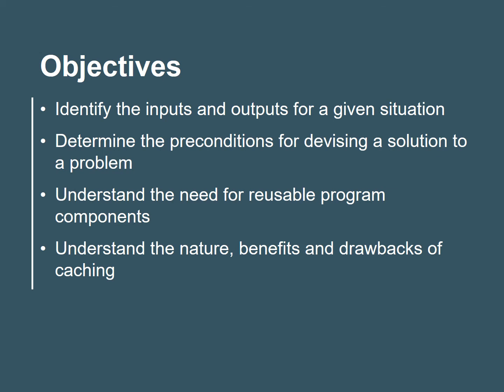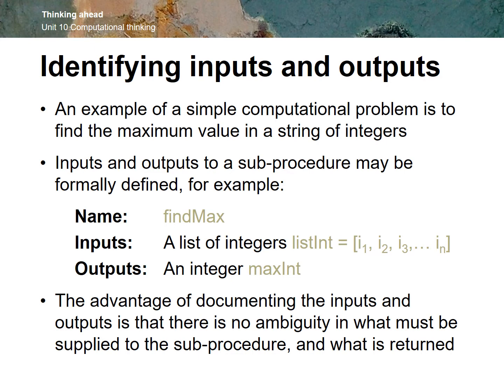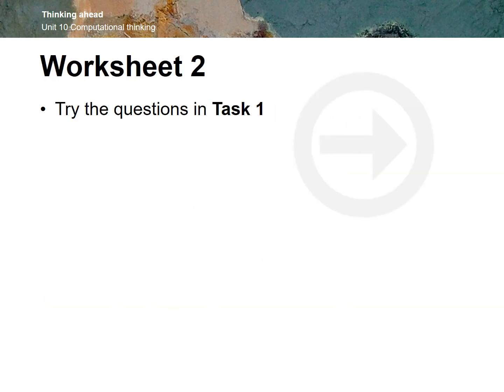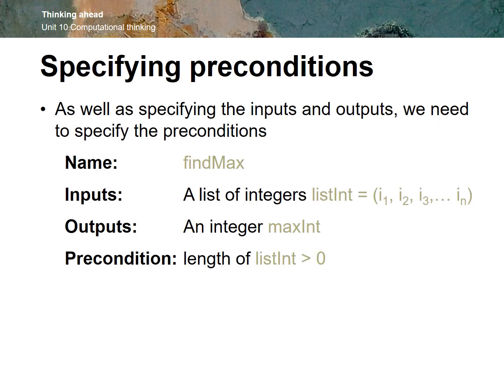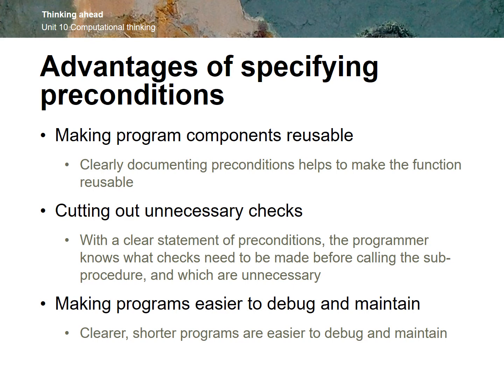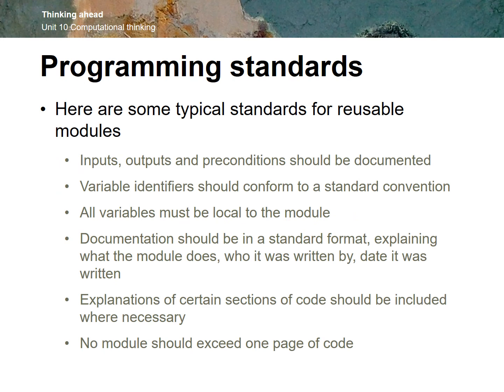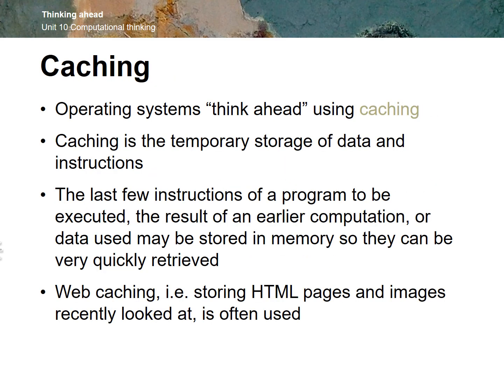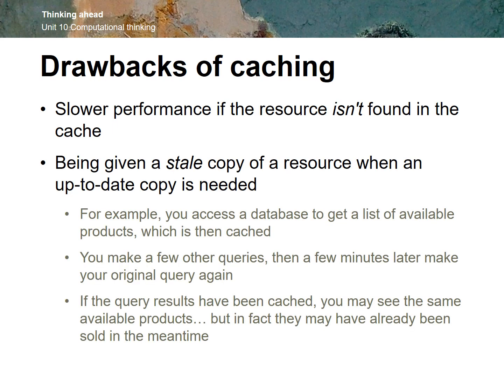2.1.2 Computational thinking -Thinking ahead